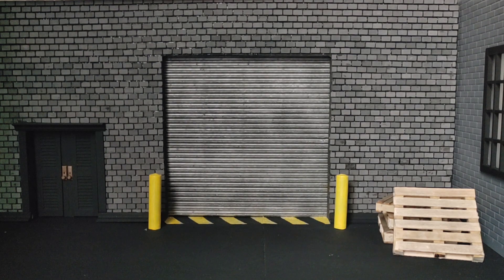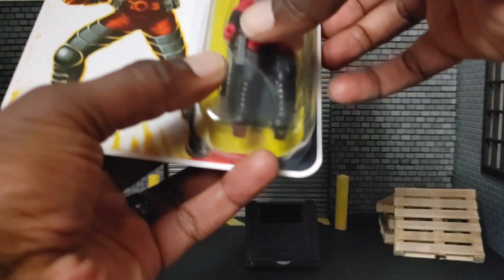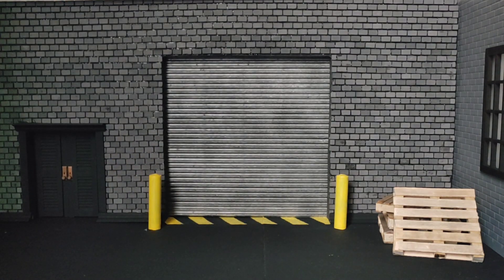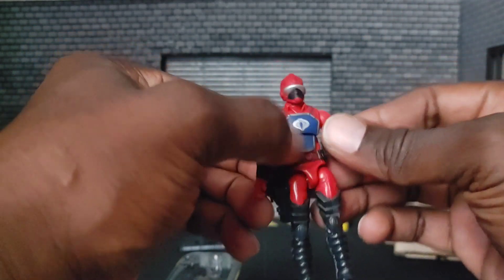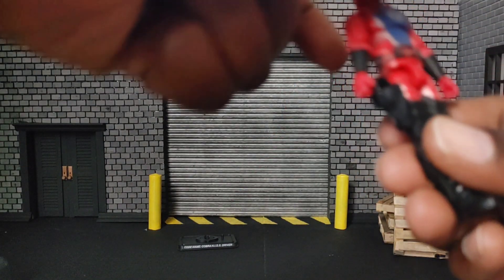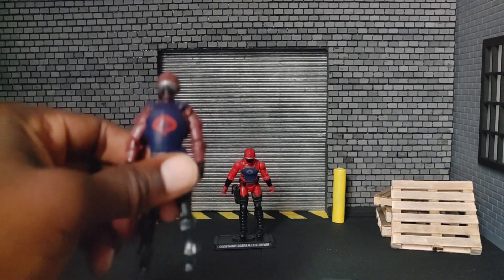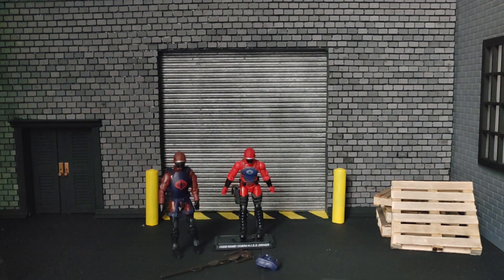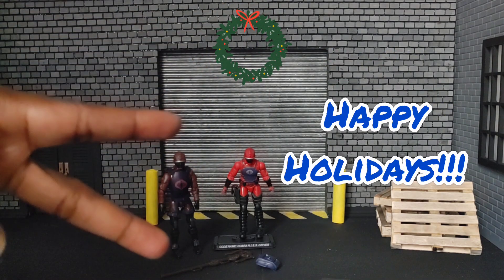Gi Joe H.I.S.S. Tank driver.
We discuss the Cobra H.I.S.S. driver. what do you think? Will you add him to your collection???